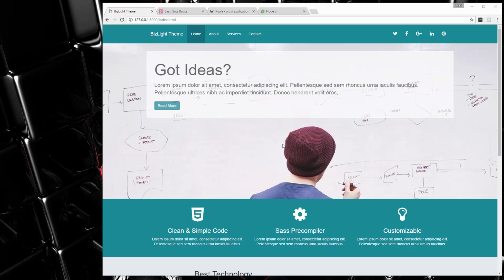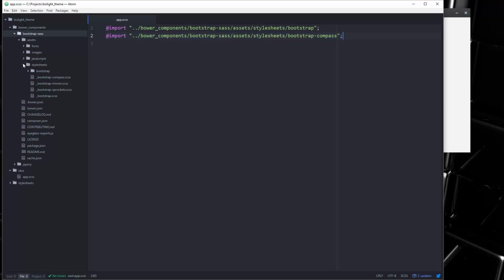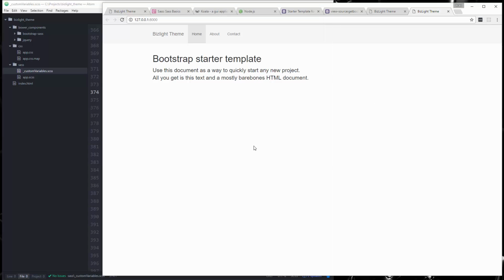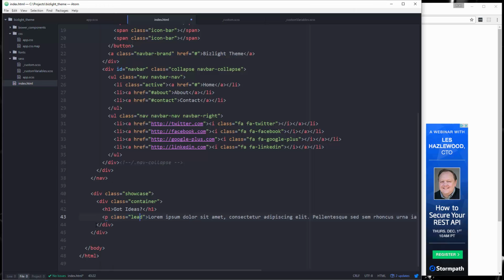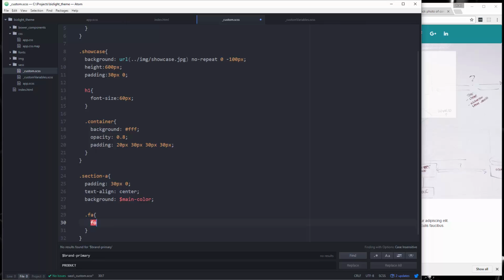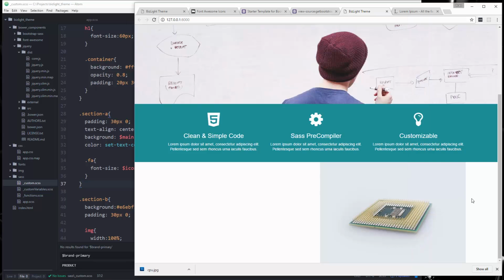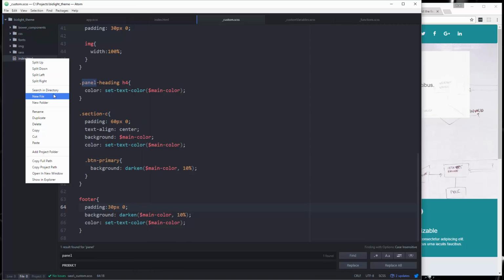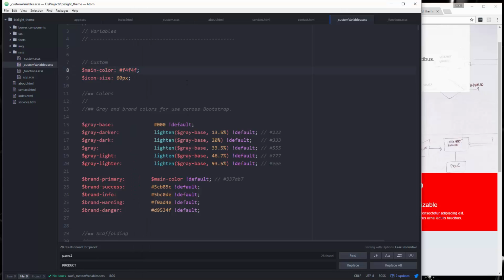Custom Bootstrap Theme With Sass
In this video we will build a completely custom Twitter Bootstrap theme with the Sass Pre-compiler. We will use other technologies such as...

Bootstrap-sass
Koala
NPM
Bower
Live-Server
Font-Awesome